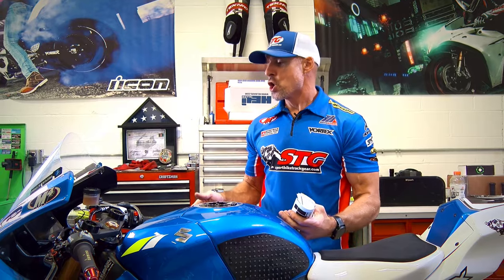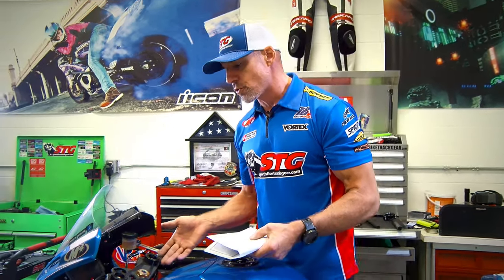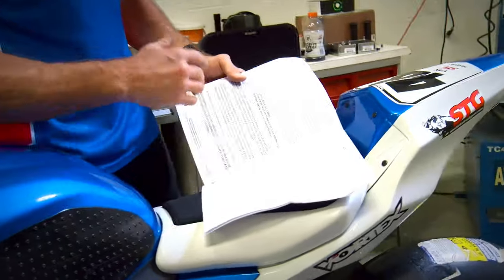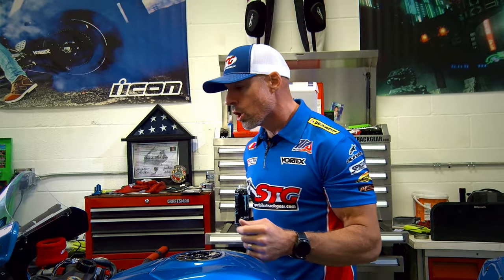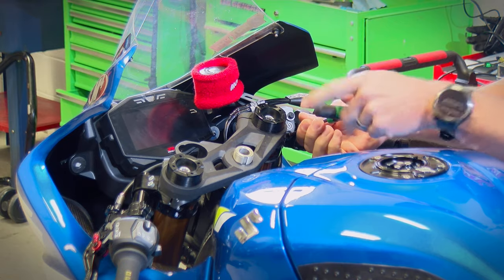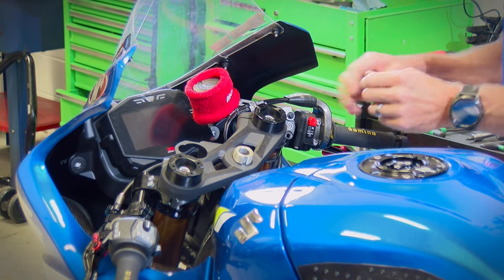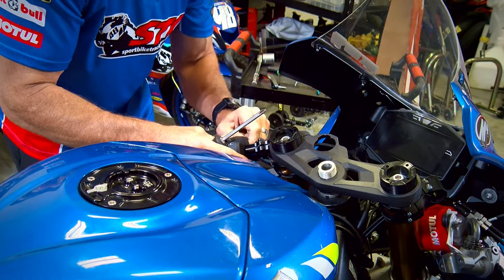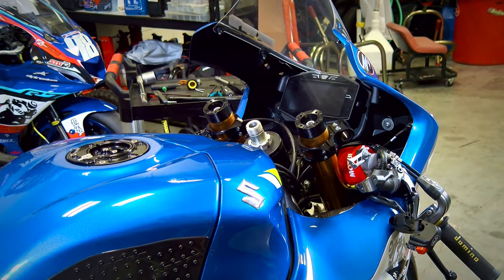Helibars Suzuki GSX-R1000 17-23 TracStar Handlebar Risers How To Install from SportbikeTrackGear.com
In this video Van installs Helibars Suzuki GSX-R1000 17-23 TracStar Handlebar Risers. These are a great way to dial in the ergonomics of your bike so they better suit you. HeliBars has been making motorcycles more comfortable to ride for 30 years and produce all of their parts right here in the USA.